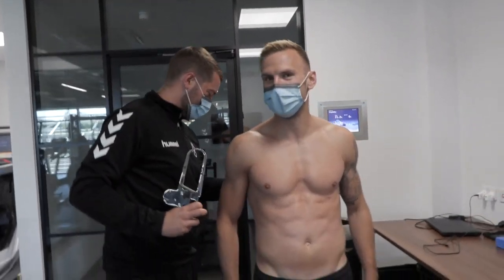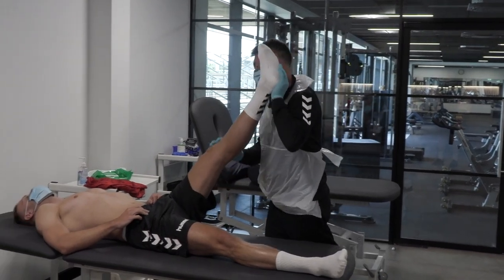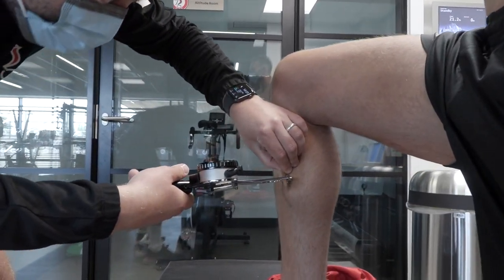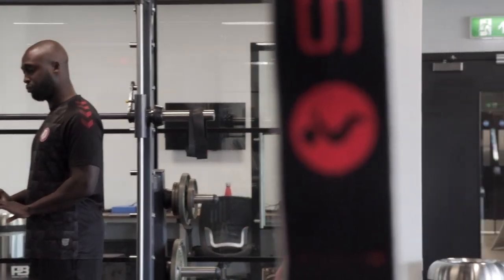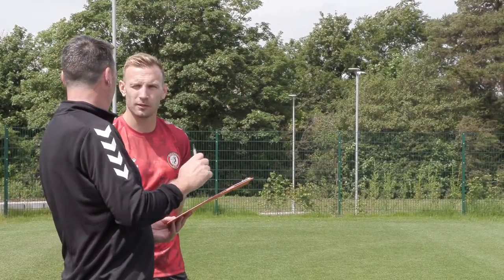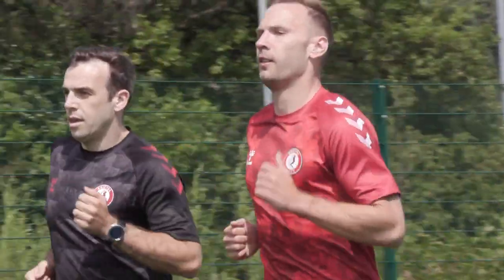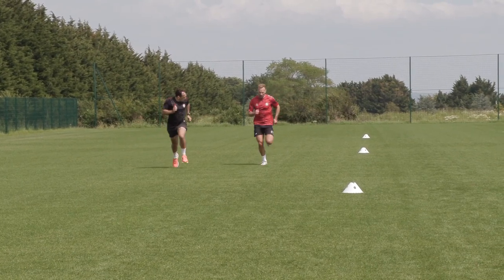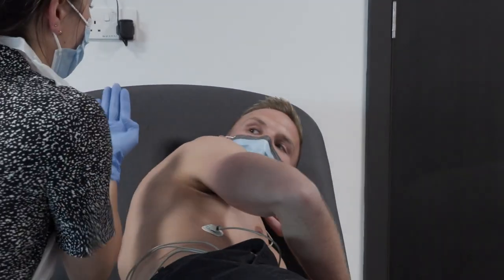Behind-the-scenes at a professional footballer’s medical | Robins Uncut 003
Take an exclusive behind-the-scenes look at Andi Weimann's Bristol City medical.

Andi's body composition is tested along with power, strength and fitness before a cardiac screening.